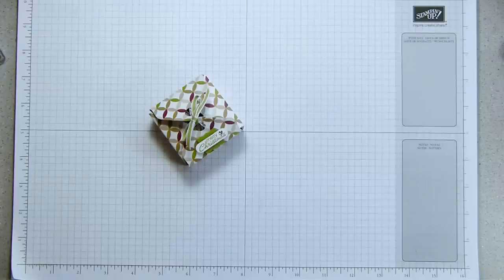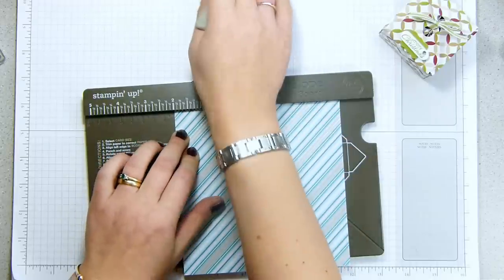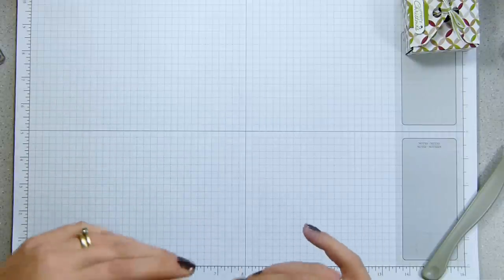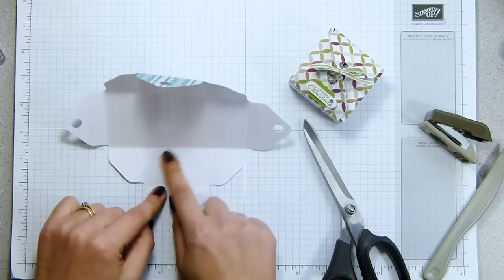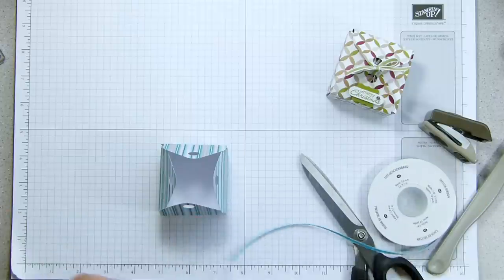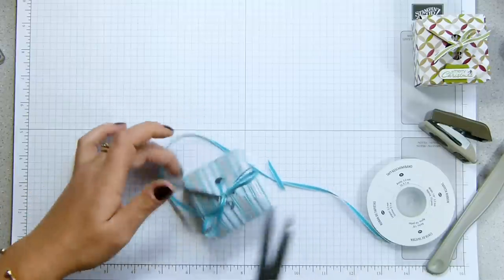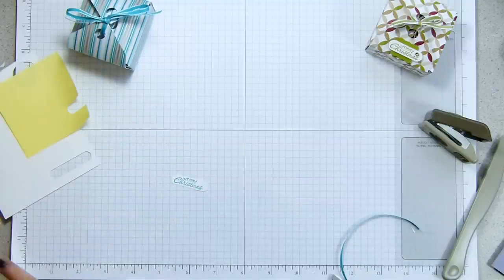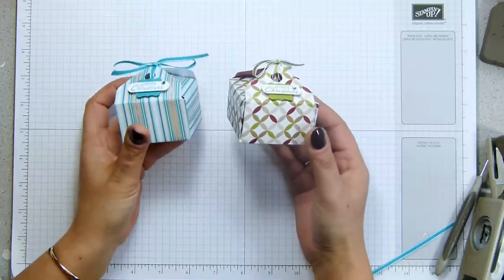Stampin Up UK ENVELOPE PUNCH BOARD WEEK Tab Tie Box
Stampin' Up! UK Demonstrator Sam Donald shares a project with you.